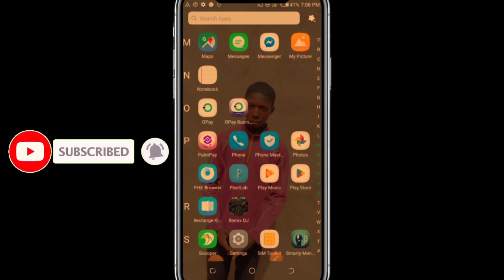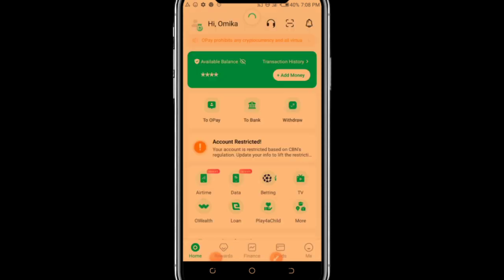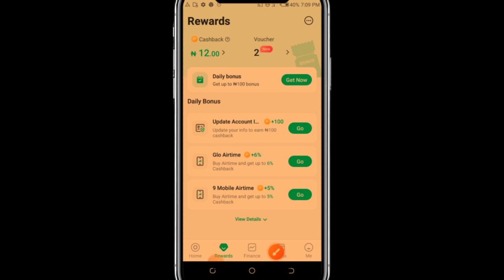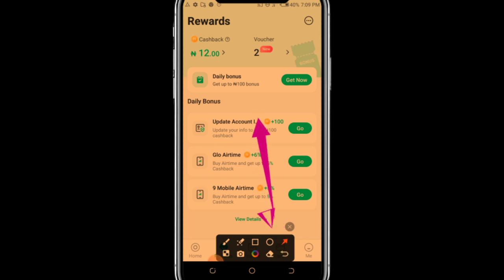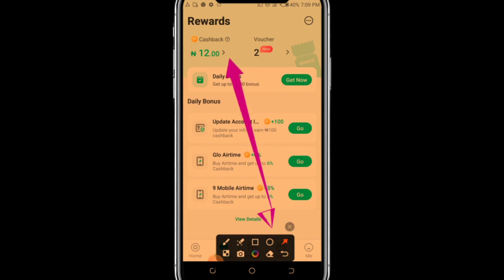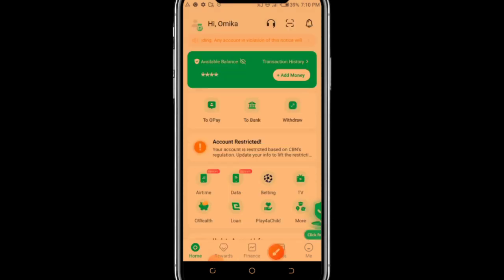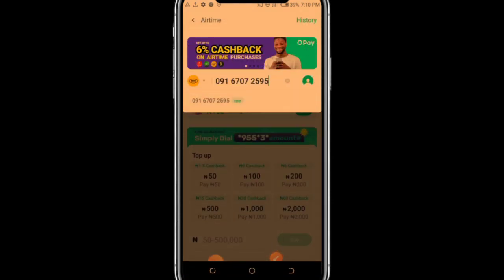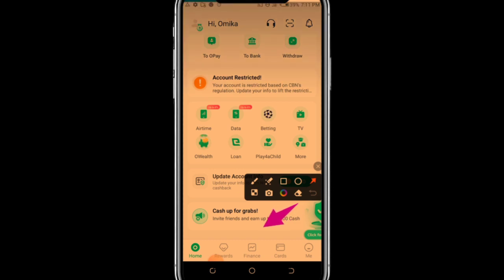How to make money on opay 2024